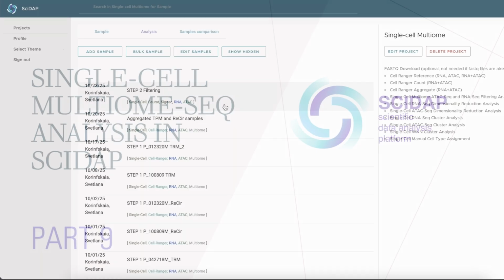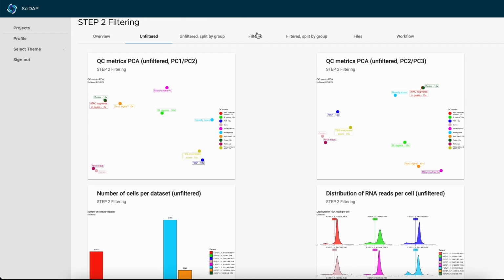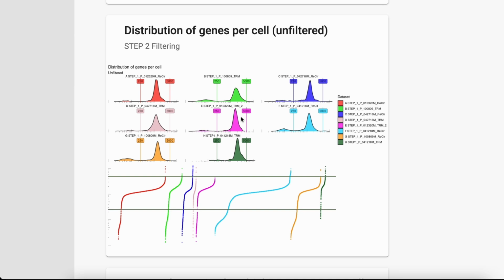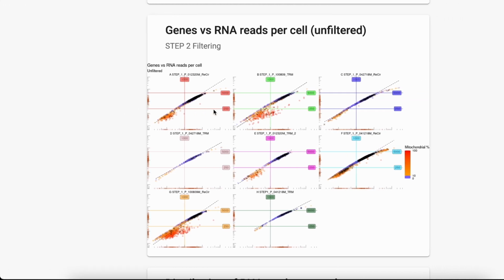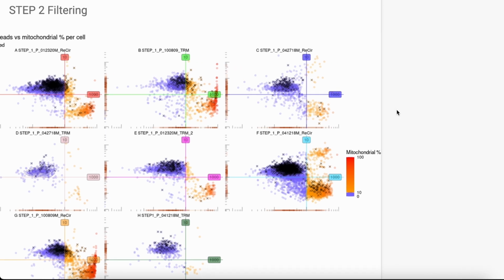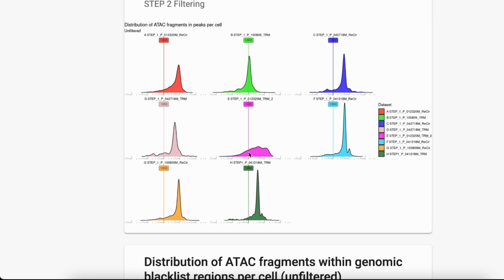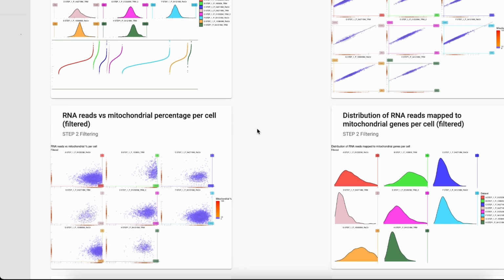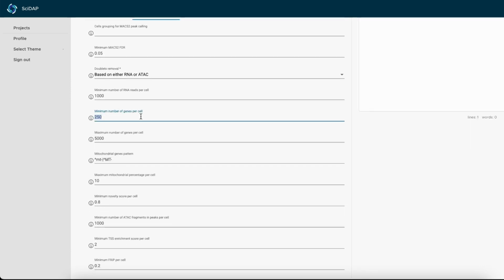Single-cell Multiome (RNA+ATAC) Analysis 9: Filtering Analysis Output Review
Filtering your single-cell data might be frustrating without proper tools. Here you could see what different parameters mean and how filtering settings affect your data. Watch this tutorial to see the example results of Filtering Analysis pipeline in SciDAP.